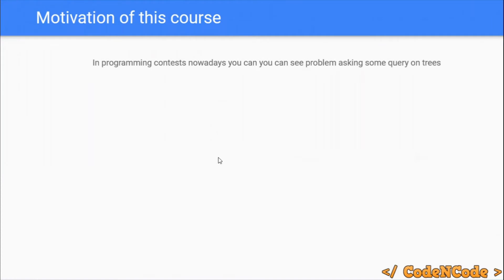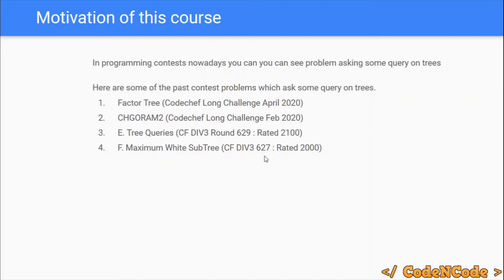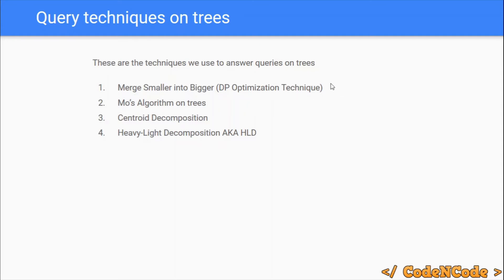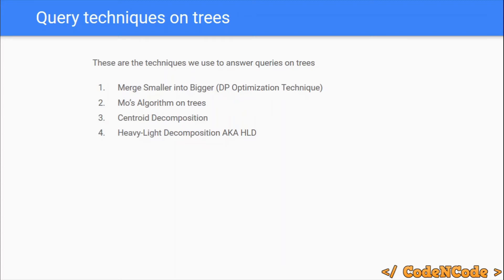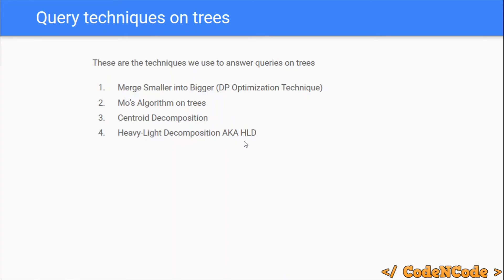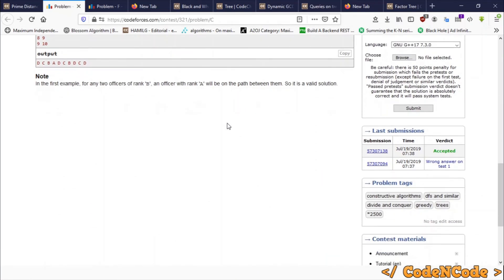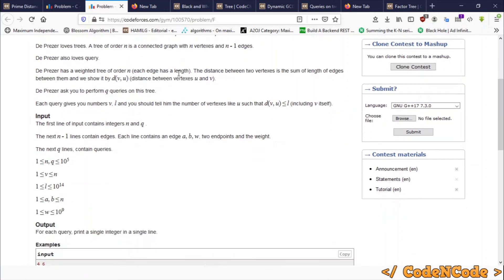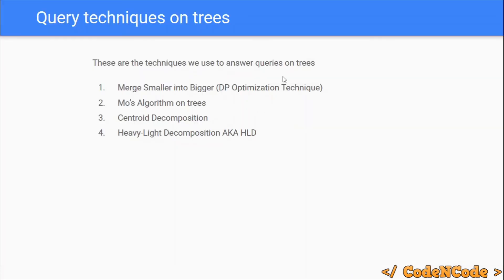L00 : Course Overview | Queries On Tree | CodeNCode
In this lecture I will take you through the concepts that you will be covering as part of "Queries on tree" course.